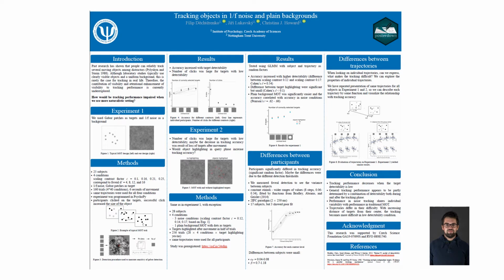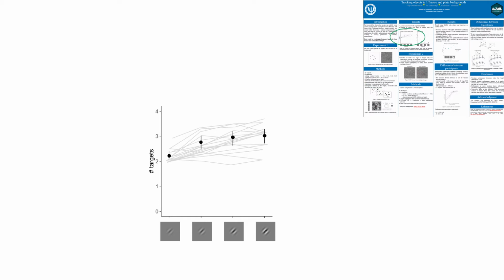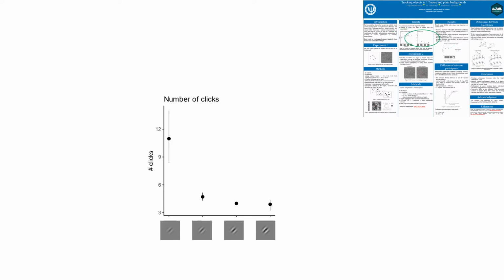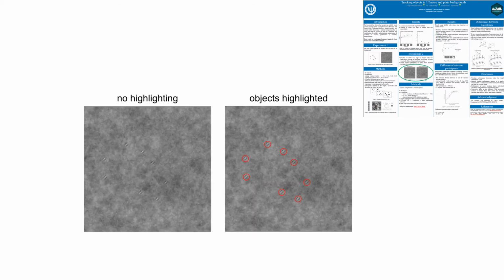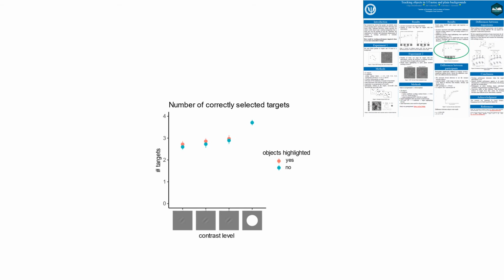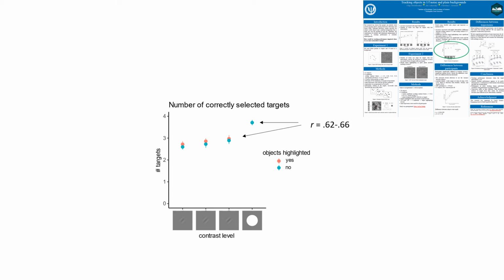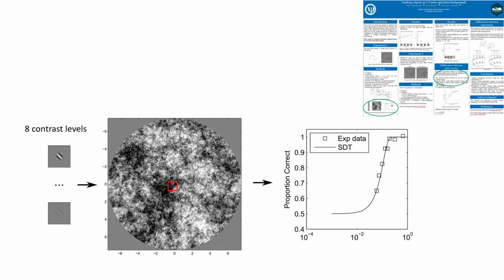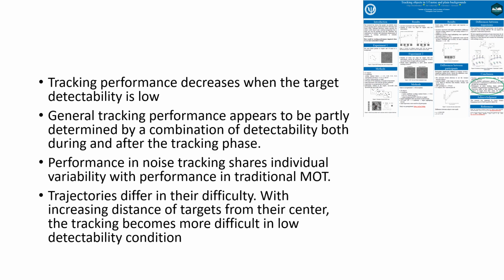Tracking objects in 1/f noise and plain backgrounds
Poster walkthrough for V-VSS 2020.

Past research has shown that people can reliably track several moving objects among distractors. Although laboratory studies typically use clearly visible objects and a uniform background, this is rarely the case for tracking in real life. Therefore, the contribution of visibility and attentional enhancement of visibility to tracking performance is currently underexplored. In this study we explored performance when tracking 4 Gabor patches amongst 4 distractor patches in 1/f noise (noise tracking) and plain backgrounds (traditional tracking). In the first experiment (n=25), we explored noisetracking performance when object detectability is reduced. Gabor patches were presented at four contrast levels. In the second experiment (n=38), we tested whether any reduction in performance is caused by lower detectability either during tracking or in the response phase after objects have stopped moving. Additionally, we tested how tracking performance in noise correlated with performance in traditional MOT. First, we presented participants with Gabor patches of three different contrast levels based on results from Experiment 1. In half of trials, we highlighted all objects after the motion phase with a red circle, while in the other half, objects were not highlighted. After completing the noise tracking task, participants were tested on traditional tracking with white circles on a uniform gray background (60 trials in total). Tracking performance was impaired with decreases in detectability (both Experiments) and highlighting the targets during the response phase increased performance (Experiment 2). Moreover, performance in noise tracking was highly correlated with performance in traditional tracking (r larger than .61). We report two main findings: First, general tracking performance appears to be partly determined by a combination of detectability both during and after the tracking phase. Second, performance in noise tracking shares individual variability with performance in traditional MOT.

Acknowledgements: This project was supported by Czech Science Foundation grant (GA19-07690S) and RVO68081740.